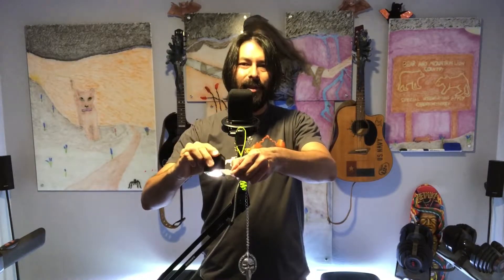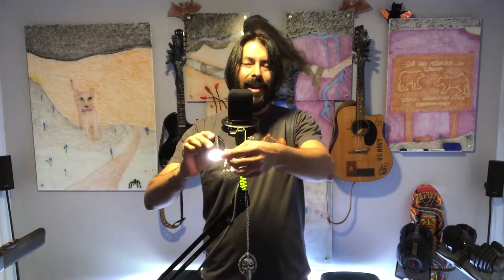US385 - Moin L1 / Mirfak Magnetic LED Cube Light - Amazon Review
There are several things I completely enjoy about this light. The magnetic capabilities give me a new way to secure a light source in places that I have had trouble doing so before. This can be used as temporary stage lighting and also as a remote light triggered source which you can control using your mobile device via Bluetooth. The app is pretty great, it allows you to choose gradations of warm or cool light (or a mix of both) and it also allows you to customize text to Morse Code for this light to broadcast your messages in code. How cool is that?

It is waterproof, it can use light filters (make sure you buy those too, not included!) and again, it has a magnetic base! The magnetic charger is the only thing I love and don't love because the charging capabilities require the specific magnetic cable to recharge this item, but that is still a pretty cool feature. What I mean is that to recharge this while camping, I need to remember to bring the specialized cable with me into the field on a longer outing. I can't ding the product for that though, I am only mentioning it so you don't forget to take your cable with you when you decide to purchase this light. Have a great day and thanks for checking out my review!